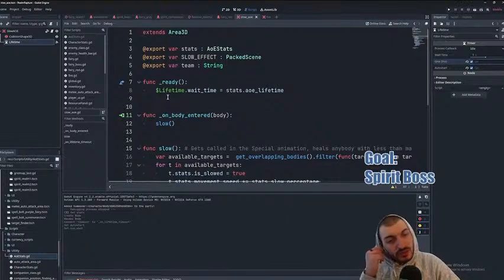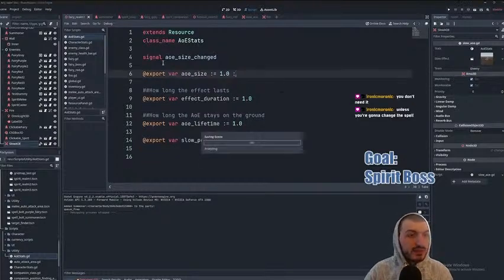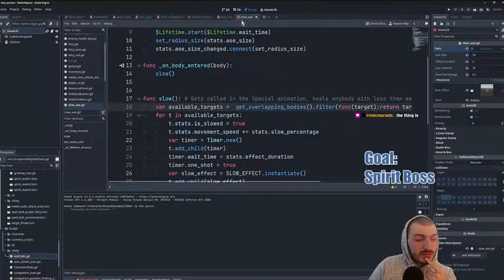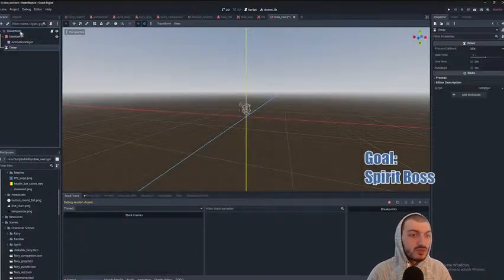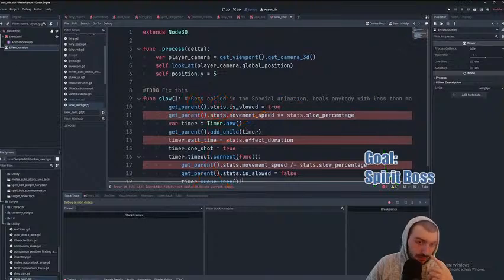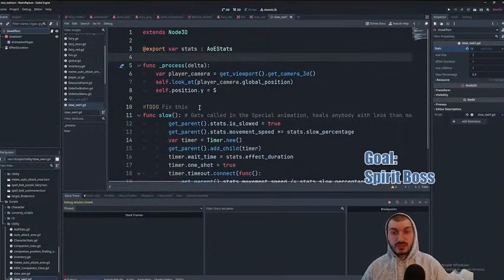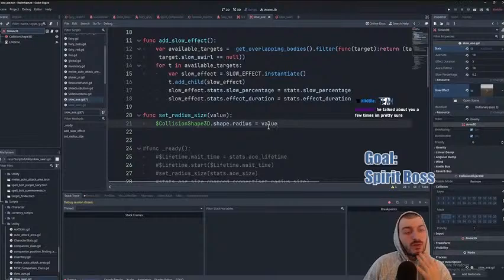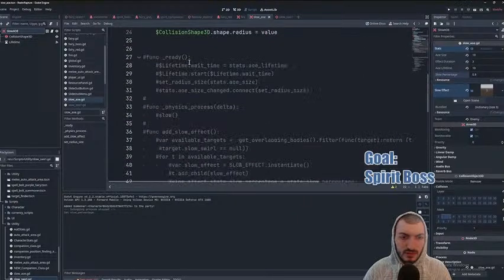SPECIAL ANNOUNCEMENT! COME QUICK!23/06